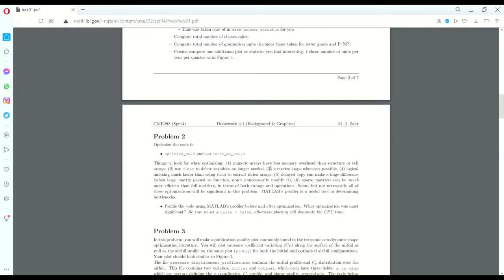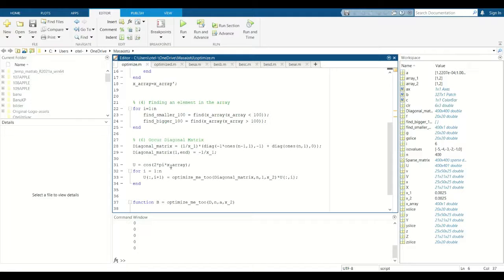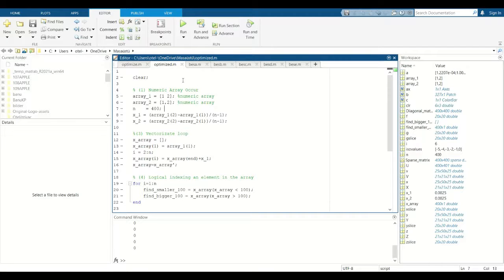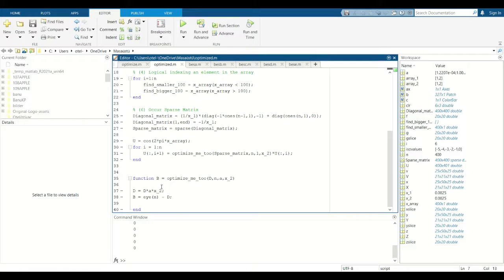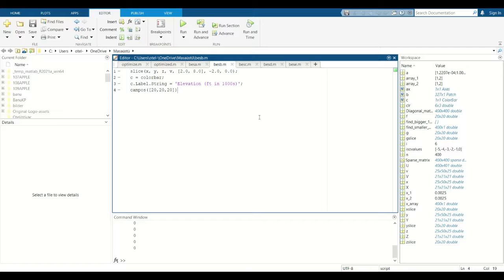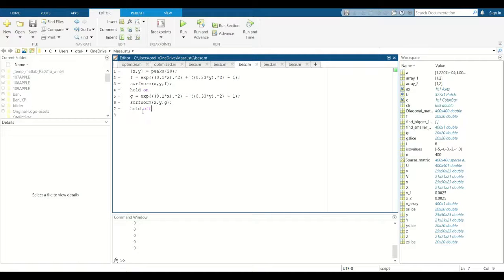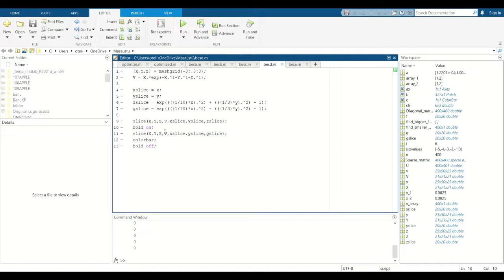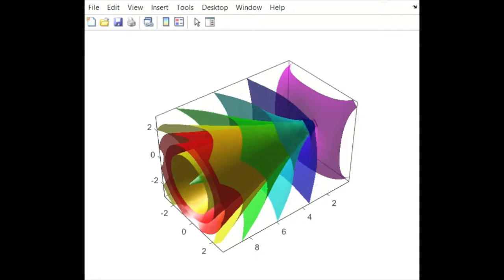Scientific Programming/Standford University Scientific Computing Homework Solutions